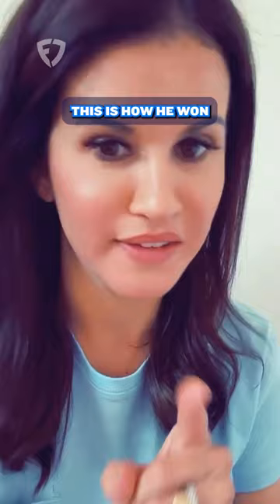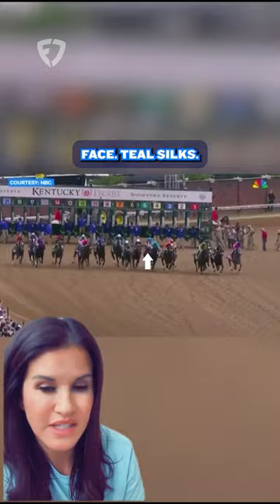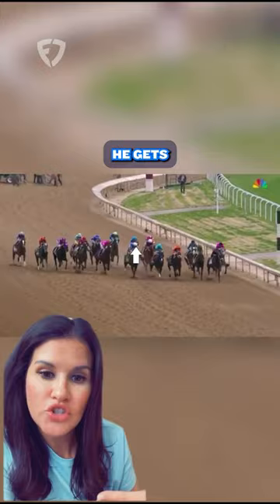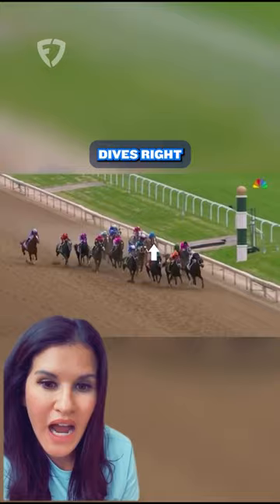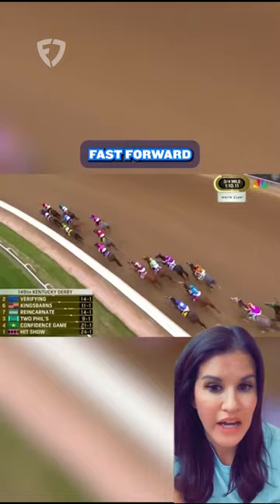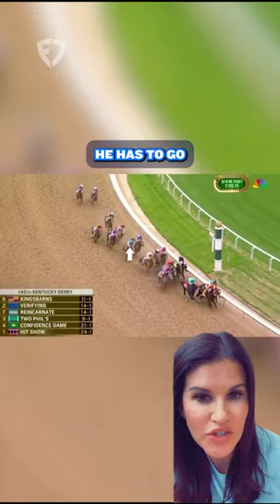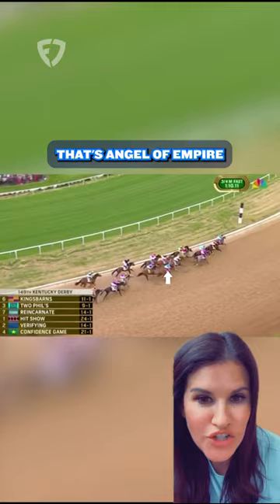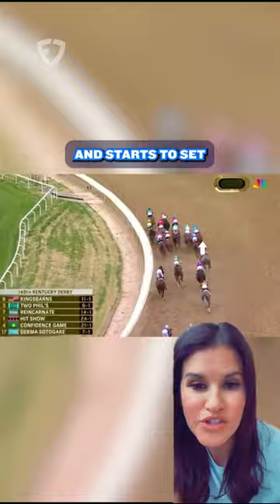Javier Castellano Is a CLUTCH Jockey 🏇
Javier Castellano won the 2023 Kentucky Derby leading Mage to a win but can he do it again? FanDuel TV's Christina Blacker broke down Javier Castellano, Mage and why the betting odds make sense for this horse ahead of the next big race.

FanDuel Sportsbook is the first and only Sportsbook App where you can bet the Preakness

Just hit the 𝗥𝗔𝗖𝗜𝗡𝗚 tab in our app 📲